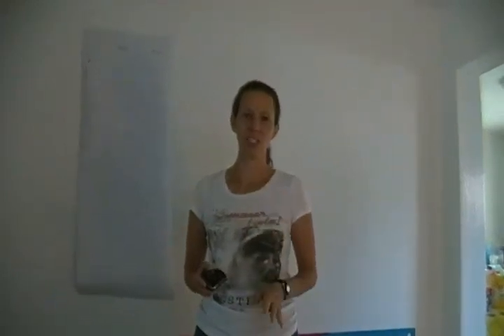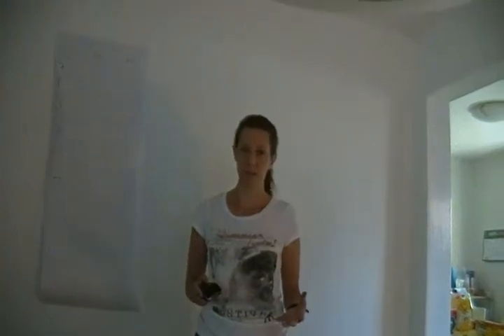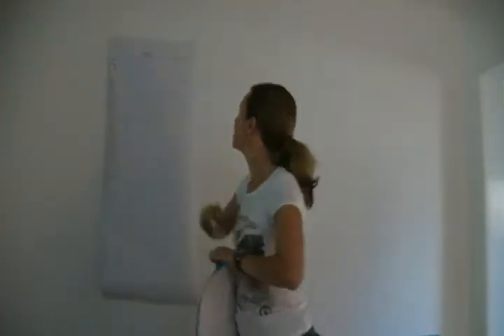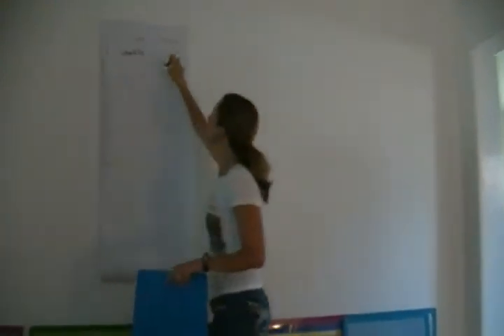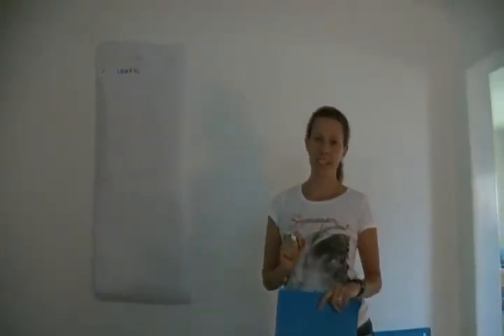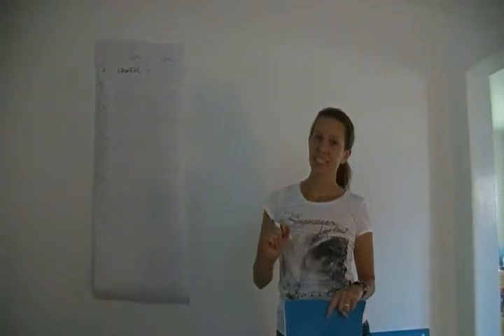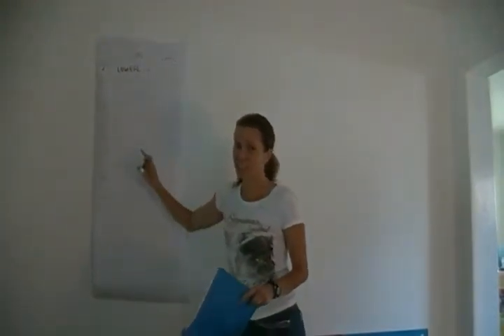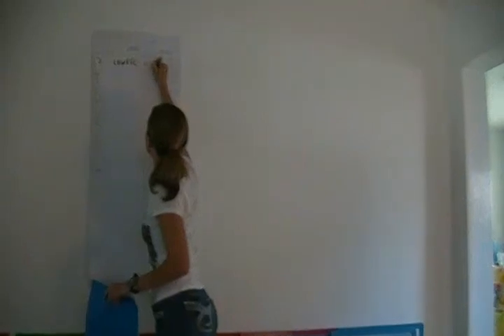Janine Theben Presentation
DEV 105